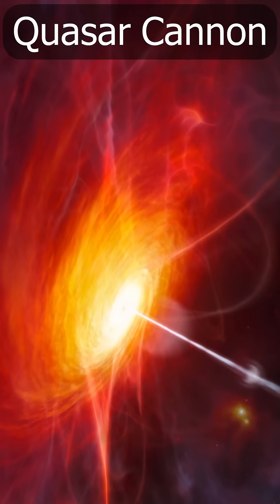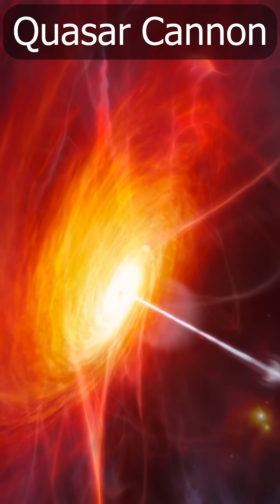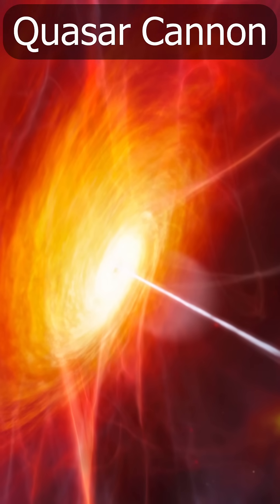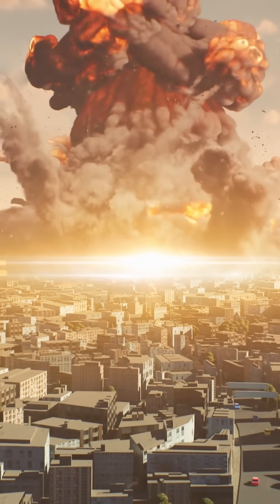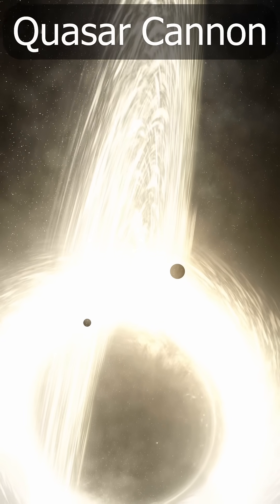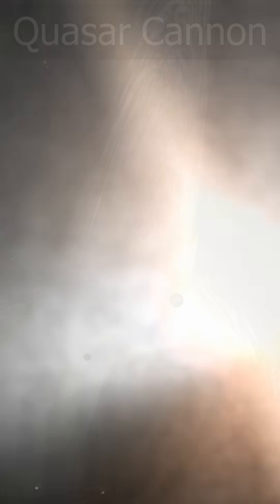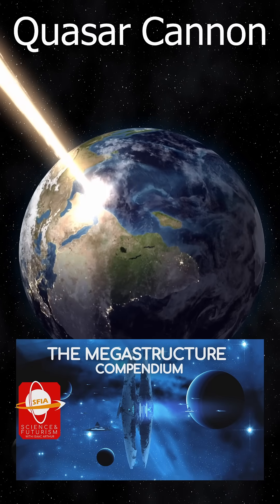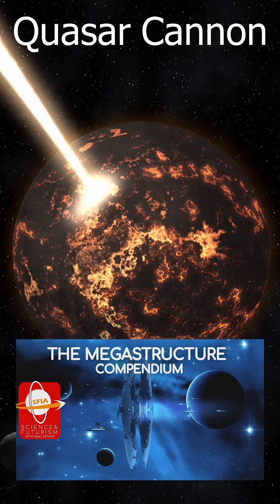Quasar Cannon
The Quasar Cannon is a hypothetical way of weaponizing Black Holes. Able to sterilize entire galaxies, it epitomizes the idea that if Brute Force isn't working, you're not using enough of it.